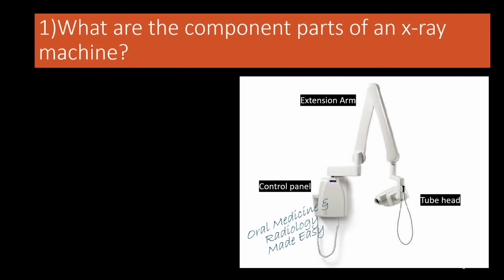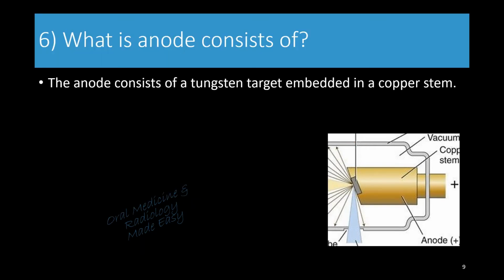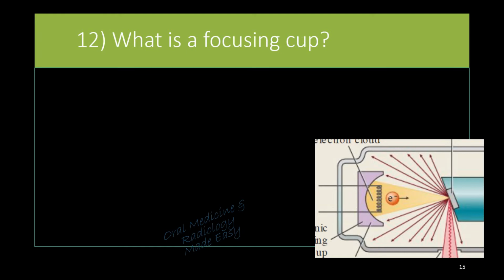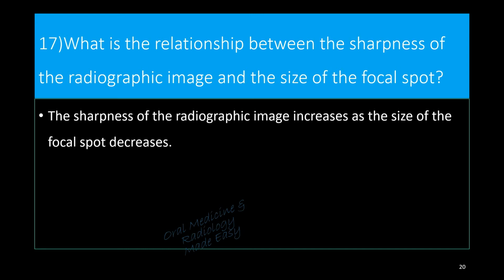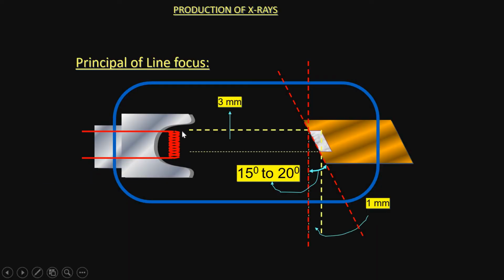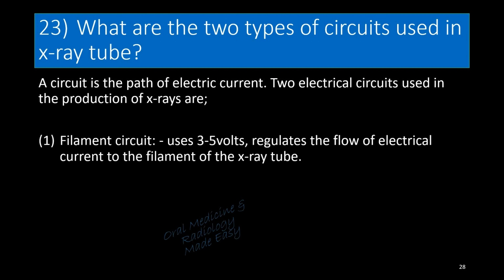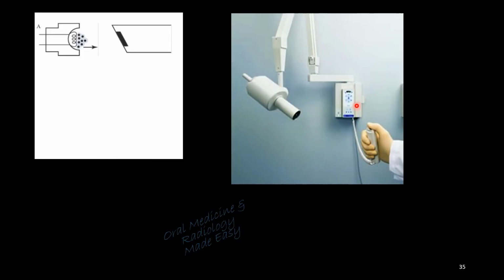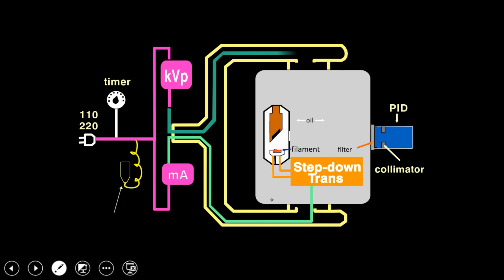X-RAY MACHINE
QUESTIONS & ANSWERS